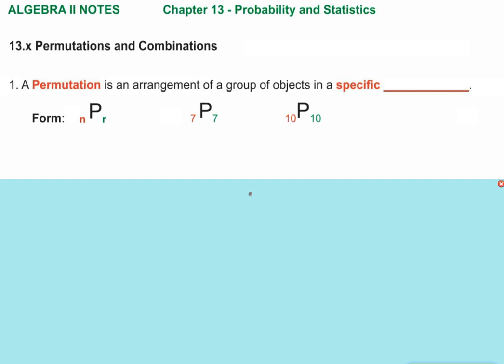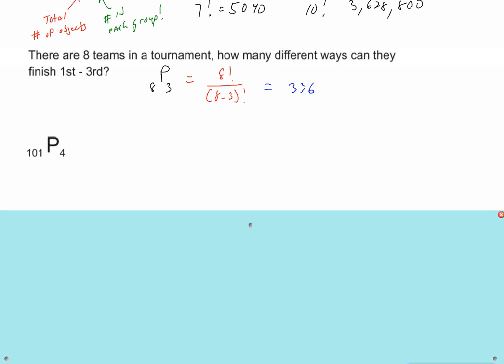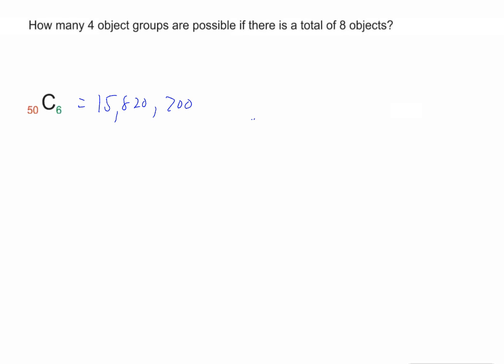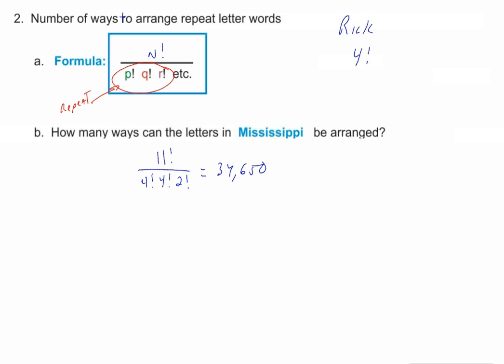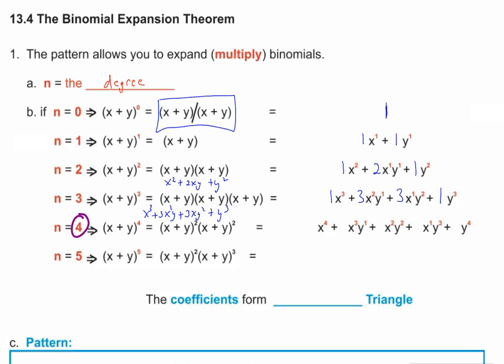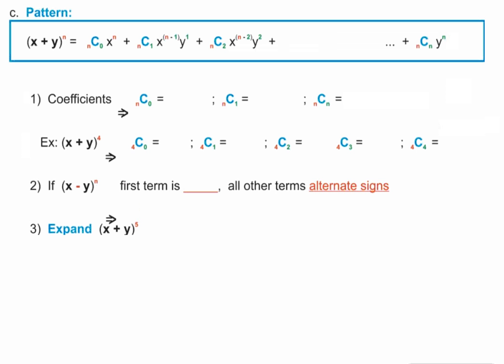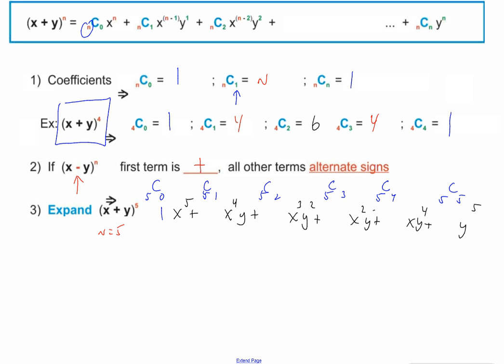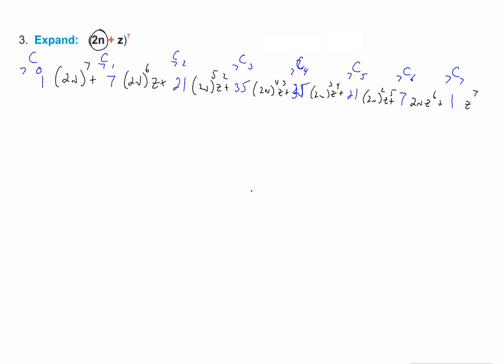Algebra 2 Lesson 13.1 Permutations, Combinations and the Binomial Expansion Theorem